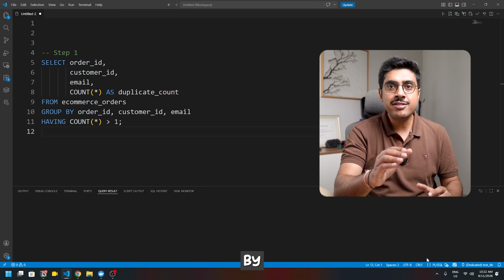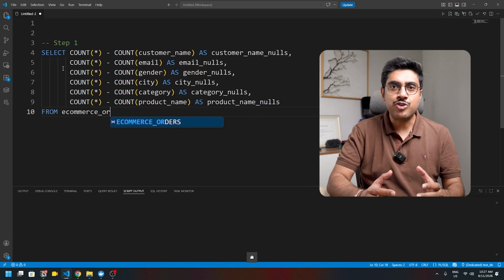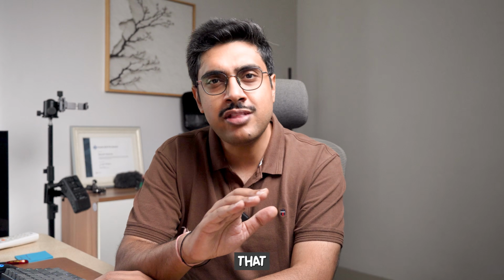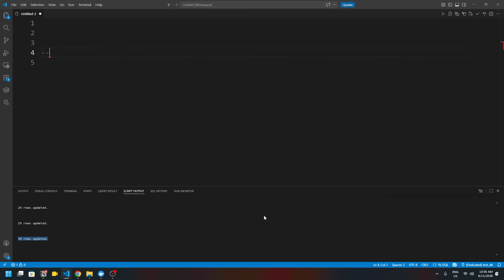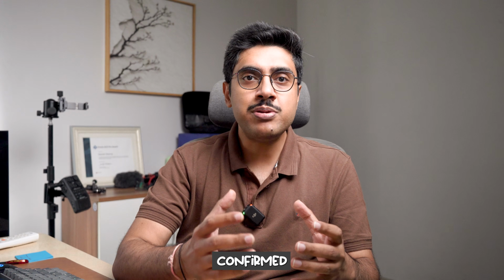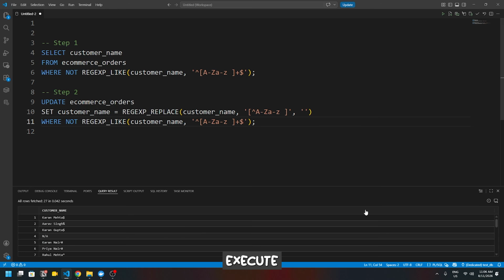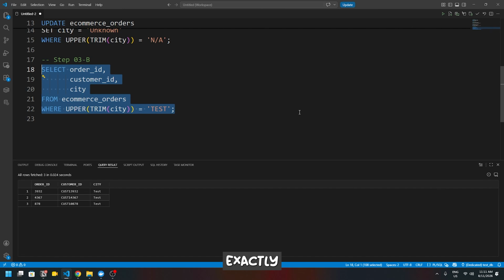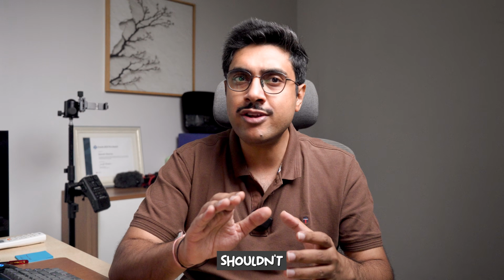Don't Let Messy Data Ruin Your Analysis: SQL Cleaning Tips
Most SQL tutorials teach you syntax. This one teaches you how to actually clean a messy, real-world e-commerce dataset the way it happens in production — problem by problem, not by guessing.

In this video, you'll learn how to find and fix the most common data quality issues analysts face on the job using nothing but SQL:

✅ Duplicate rows — using GROUP BY, ROW_NUMBER() OVER (PARTITION BY...) and safe deletion with ROWID
✅ NULL values — how to count them and decide when to fix vs. leave them alone
✅ Leading/trailing spaces and multiple spaces between words — TRIM() and REGEXP_REPLACE()
✅ Hidden whitespace characters (tabs, line breaks, non-breaking spaces) — CHR() and nested REPLACE()
✅ Unwanted special characters in text fields — REGEXP_LIKE() and REGEXP_REPLACE()
✅ Inconsistent text casing (mumbai / Mumbai / MUMBAI) — INITCAP() and UPPER()
✅ Placeholder/junk values like "N/A" or "Test"
✅ Invalid email addresses — validating structure with REGEXP_LIKE()

This is real SQL for data analysis — the kind of query pattern interviewers ask about and the kind of judgment call you'll actually make at work. The goal isn't to change as much data as possible. It's to make the data trustworthy.

Fix what you know. Don't guess what you don't. That's the whole philosophy behind this video.

►►►Camera Gears

🕒 TIMESTAMPS
00:00 - Introduction & Approach to Real-World Data
01:17 - Problem 1: Duplicate Rows
03:24 - Problem 2: Handle Null Values
05:50 - Problem 3: Remove Leading and Trailing Spaces
07:07 - Problem 4: Remove Multiple Spaces Between Words
08:22 - Problem 5: Fix Hidden Whitespace Characters
10:02 - Problem 6: Remove Unwanted Special Characters
11:35 - Problem 7: Standardized Text Casing
14:18 - Problem 8: Validate and Clean Email Addresses